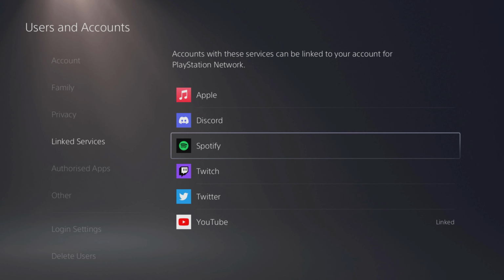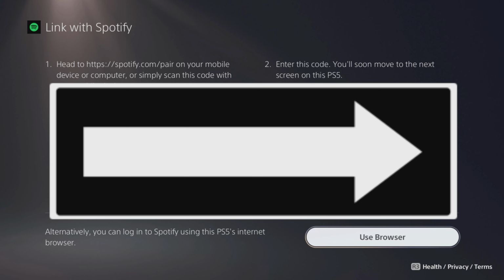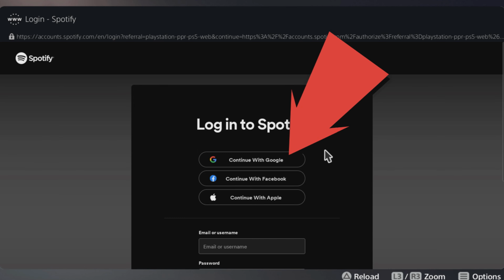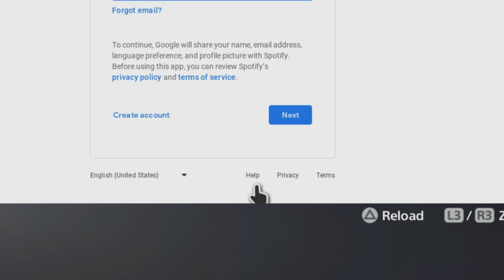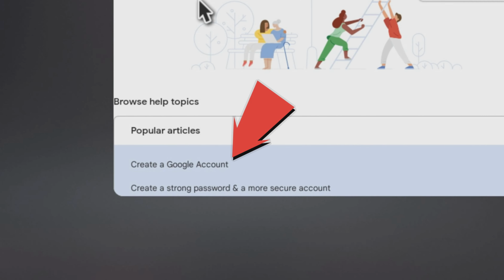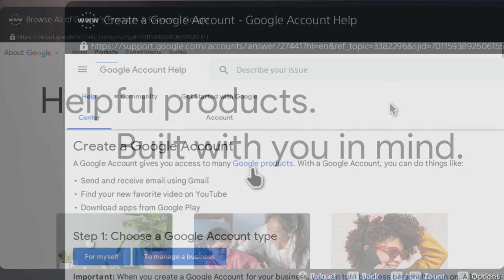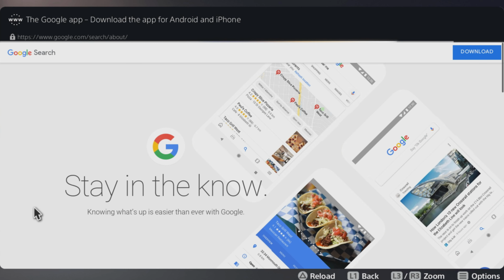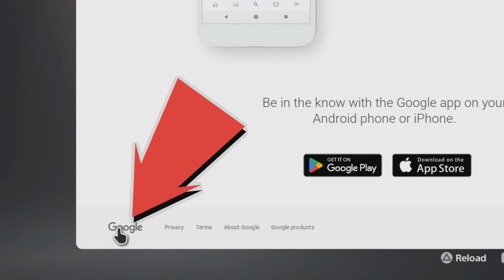Where is the PS5 secret WEB BROWSER? No Twitter account needed!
Being a new PS5 owner I was shocked to see there's no official web browser on the system!

So I went looking online to see if there was a workaround and indeed there is a secret browser built-in to the PS5... but you have to create accounts such as Twitter or Twitch to access it.

I did not find that acceptable and I played around with the system settings until I found a DIRECT route to Google search that did not involve having to create any accounts or having to link them to my console.

This in this video I show you step by step the semi-complicated method I came up with to get to Google's homepage and hopefully it will be useful to you should you need to access the PS5 web browser.